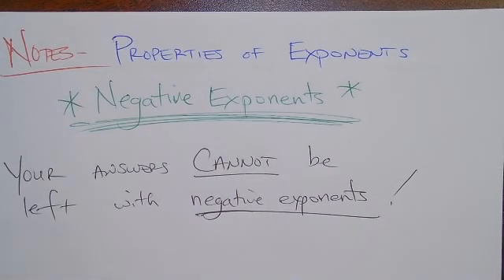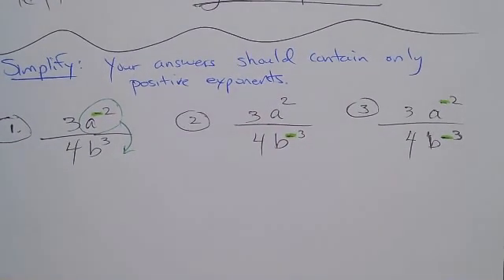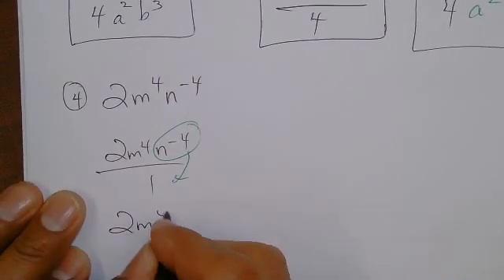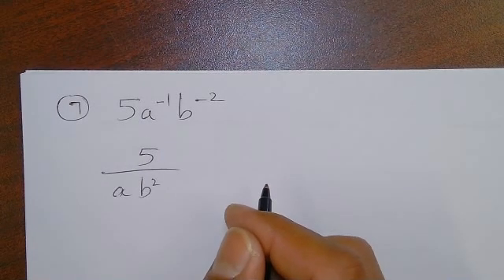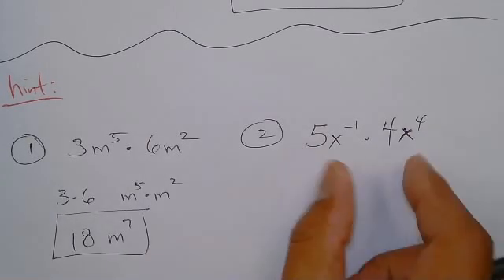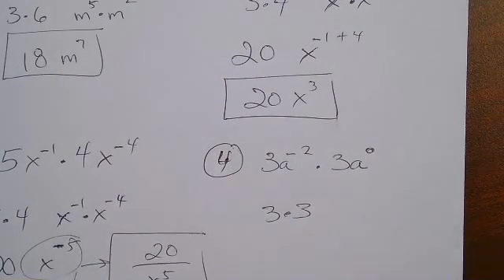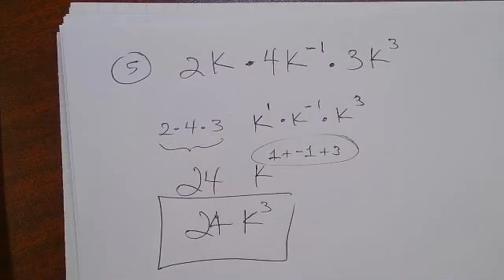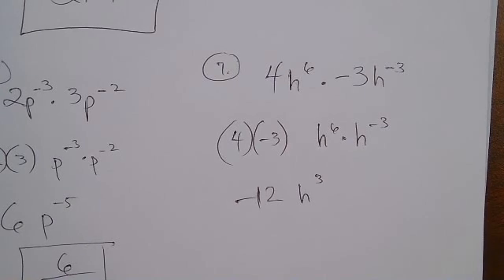Alg 1 Exponents Negative Exponents 1